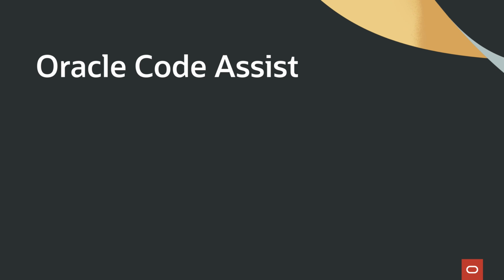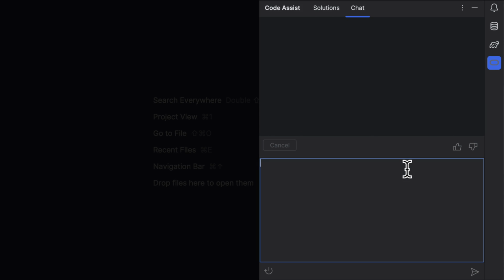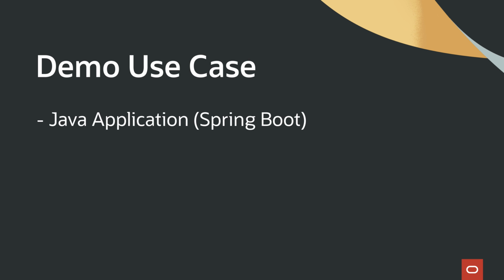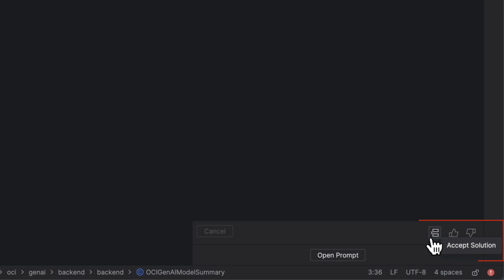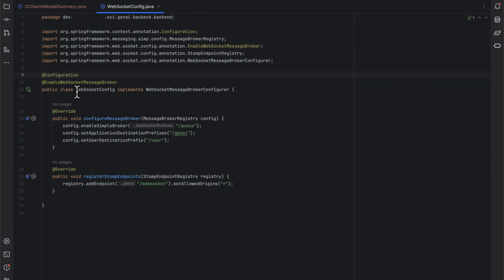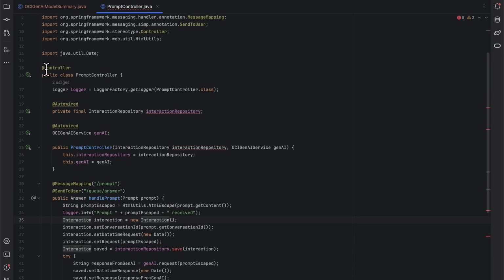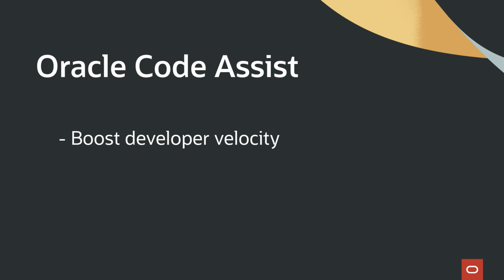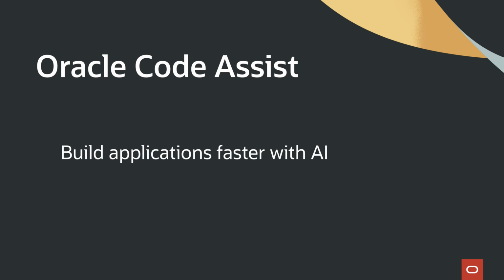Oracle Code Assist - Build applications faster with AI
Oracle Code Assist is an AI code companion to help developers boost velocity, enhance code consistency, and is optimized for Java, SQL, and application development on OCI.

Developers within Oracle are actively using Oracle Code Assist today to build new products and services. It will become available to external developers in the future.